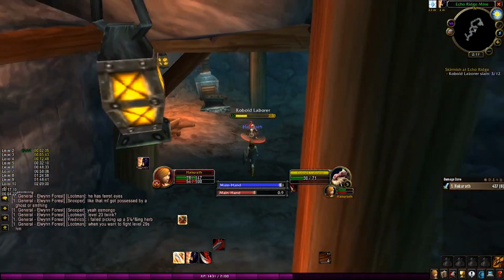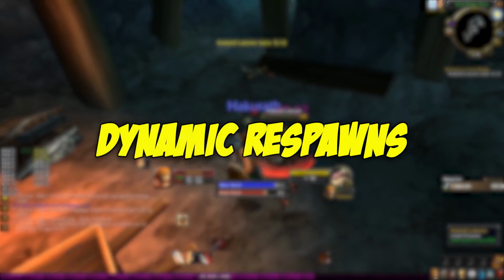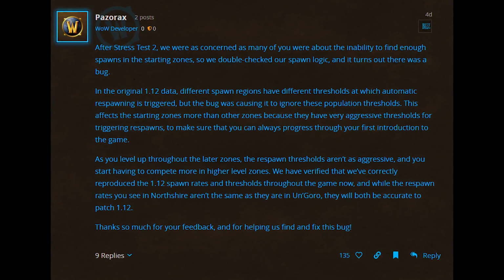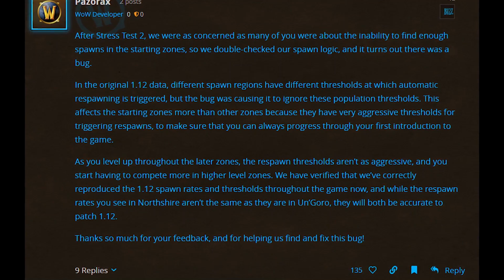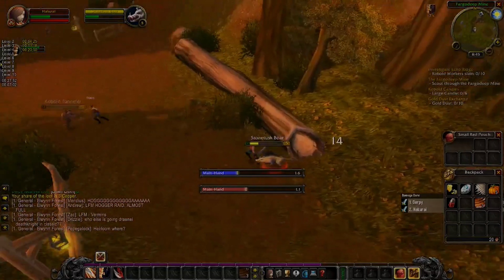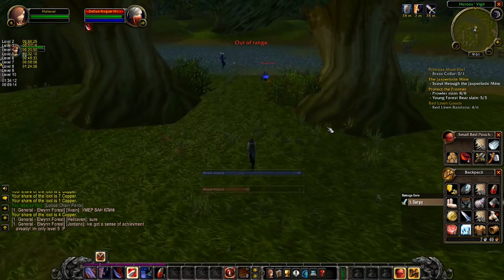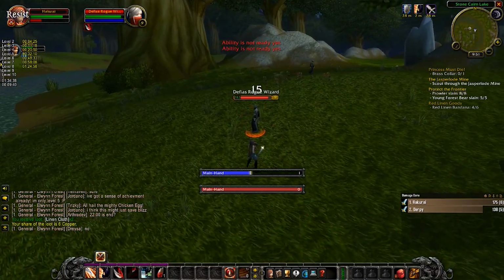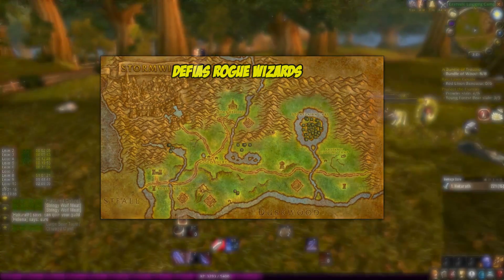Classic WoW - How Dynamic Respawns Work in Classic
There's way too many variables involved with Dynamic Respawns for one person to test, but I believe my theories on how it works isn't far off the mark.

[Alliance EU, PVP/PVE. Golemagg, Hardcore]

Follow on twitter: @DomeranxDB

--- Part 21.5b - Blackrock Depths 54-60: [[[Coming Soon]]]